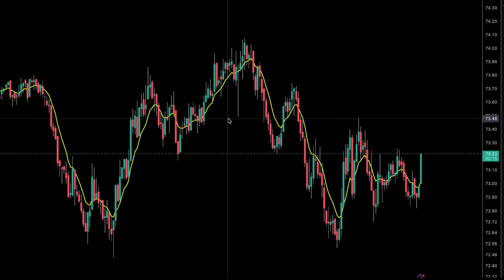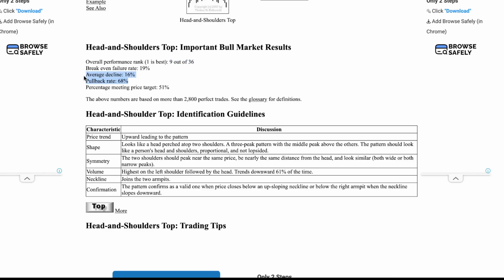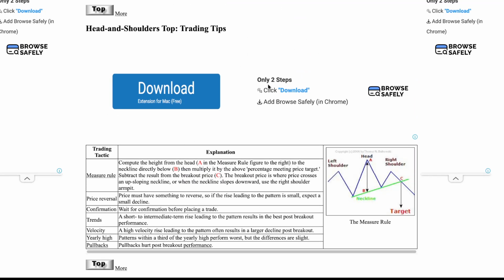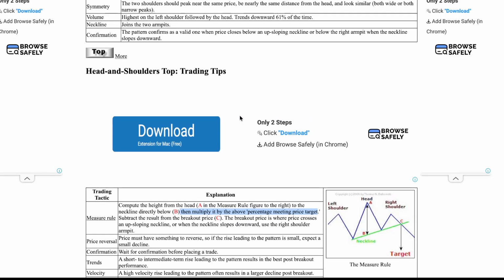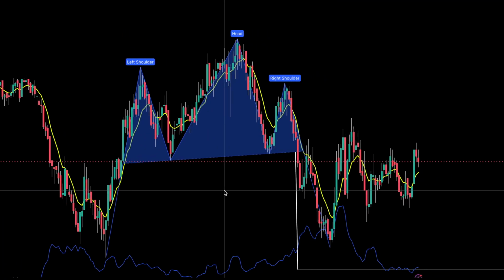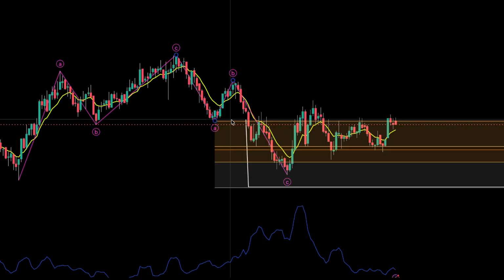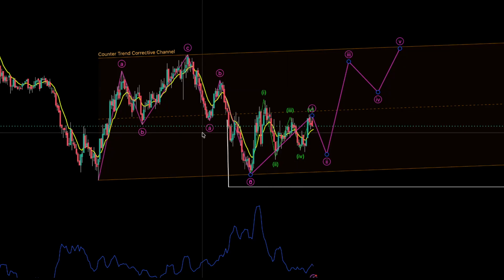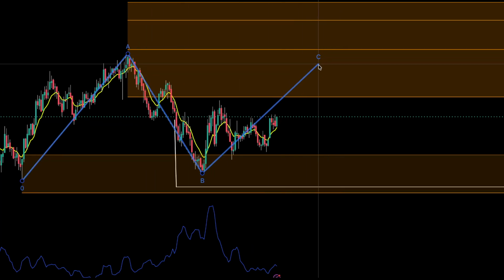Head and Shoulders IS an Elliott Wave - And Why Your Target Keeps Missing (51% Rule)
Most traders pick one method and ignore the rest. In this video, I show how bringing multiple disciplines together — pattern trading and Elliott Wave Theory — gives you a clearer read on what price is actually doing.

Using micro crude oil futures (MCL), I break down a textbook head-and-shoulders pattern and show how it's really two corrective ABC structures sitting side by side. From there, I walk through how that head and shoulders can set up a larger five-wave move, forming a bigger corrective pattern one degree up.
I also cover the head-and-shoulders price target most traders get wrong and why Tom Bulkowski's research on 2,800+ patterns says you should set your take-profit at roughly 51% of the measured move.

👉🏼 Methods touched on:
1. Pattern Trading
2. Elliott Wave Theory
3. ICT concepts
4. Candle Range Theory (CRT).

🔗 Links:
1. Elliott Wave Lab sub-reddit
2. Free Access to Elliott Wave Principal (Elliott Wave Bible)
3. The Pattern Site — Tom Bulkowski's pattern research

👩🏻‍🏫 What you'll learn:
1. How to read the same price action through two different lenses — pattern trading and Elliott Wave Theory — and why multiple viewpoints improve your odds.
2. Why a head and shoulders is structurally two ABC corrective waves side by side.
3. How a confirmed head and shoulders can set up a five-wave move, forming a larger flat one degree up.
4. The head and shoulders price target most traders set wrong.
5. Why Bulkowski's research on 2,800+ patterns says to set your take-profit at ~51% of the measured move.
6. How to confirm a head and shoulders (close below the neckline / right armpit) and what invalidates it.
7. Using zigzag and flat measurements to label corrective structures.
8. Why charting is probabilities, not certainties.

📖 Chapters
00:01 Intro: the disciplines I combine (Elliott Wave, CRT, ICT, trend lines, patterns)
01:08 Overlap concept: pattern trading + Elliott Wave
01:16 ThePatternSite.com and Bulkowski's research
02:05 Head and shoulders on micro oil (4-min)
02:34 What Bulkowski says: rankings and the 51% target stat
04:19 Drawing the measured target from head to neckline
05:28 Confirmation rules and neckline slope
06:38 Volume as a norm (left shoulder highest, trending down)
07:38 The part most traders miss: multiply the target by 51%
09:26 Where it intersects Elliott Wave (the "lightning bolt")
10:44 Measuring the first ABC as a zigzag
12:05 Measuring the second ABC and deep retracements
12:53 Head and shoulders = two ABC correctives side by side
13:39 Building the counter-trend corrective channel (3-3-5 flat)
14:00 Expecting a five-wave move / ending diagonal
15:08 Moving up a degree: the larger ABC flat
16:15 Projecting wave C and the turnaround zone
17:19 No single discipline is "the" right one
17:35 Charting as probabilities (the weatherman analogy)
18:46 Wrap-up

🔑 Key takeaways:
1. A head and shoulders and a pair of ABC correctives are often the same structure seen two ways, use both lenses to confirm.
2. Set your head and shoulders take-profit at roughly 51% of the measured move, not the full target. That's where most traders leave money on the table or miss the exit entirely.
3. A pattern only counts once it's confirmed (price closes below the neckline). Anything that looks like a head and shoulders but doesn't break is not one.
4. Measure corrective structure (zigzag vs flat) rather than eyeballing it — the measurements tell you what it is.
5. You're trading probabilities, not certainties. Set targets where the odds actually are.

🛠️ Tools shown (TradingView):
1. Head and Shoulders pattern tool
2. Fib Retracement and Trend-Based Fib Extension — measuring zigzags, flats, and the 51% target
3. Counter-trend corrective channel for labeling the larger flat

Drop questions below — happy to dig into any of it. Happy trading!